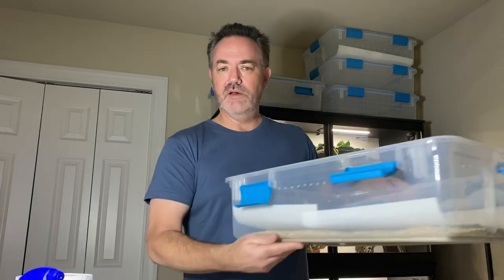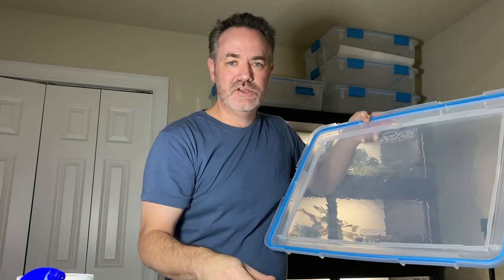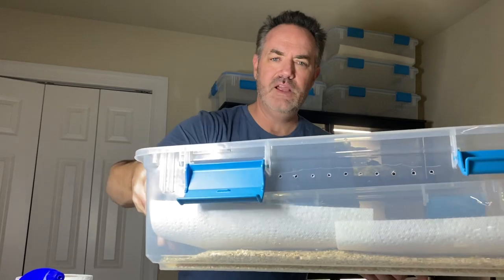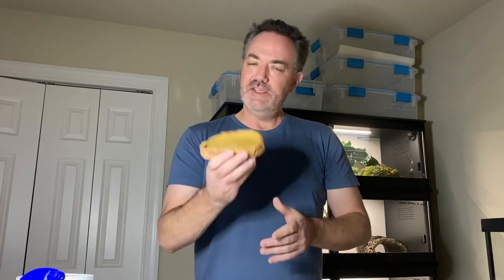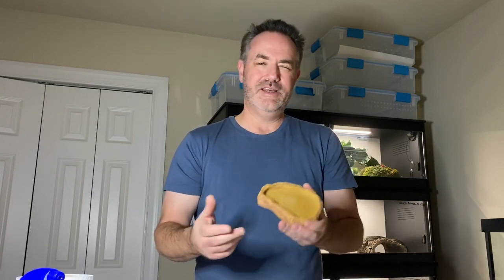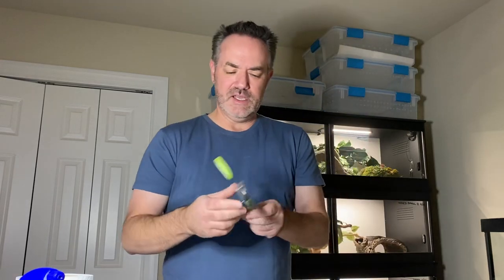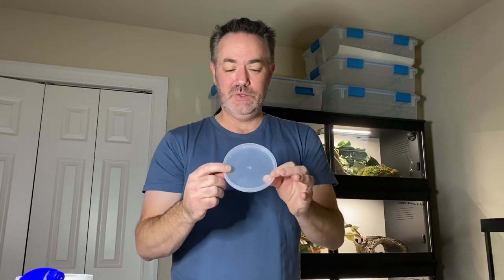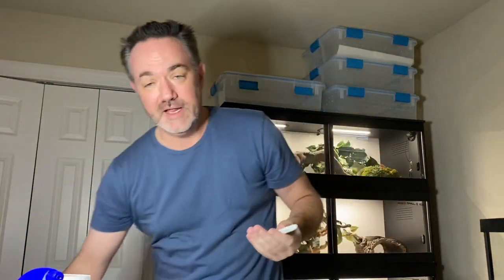Basic care guide for baby garter snakes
Basic care for baby garter snakes